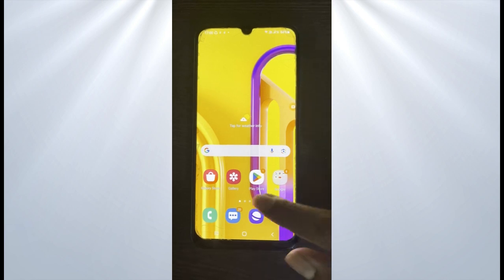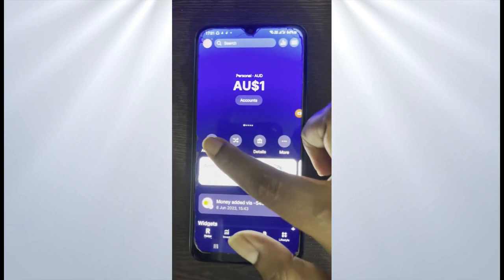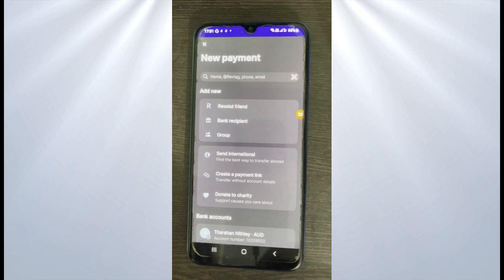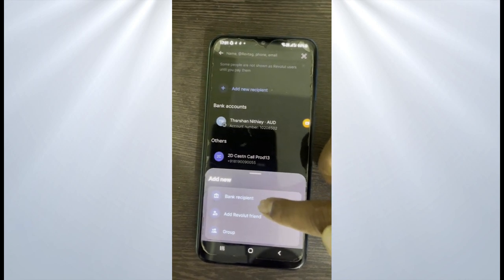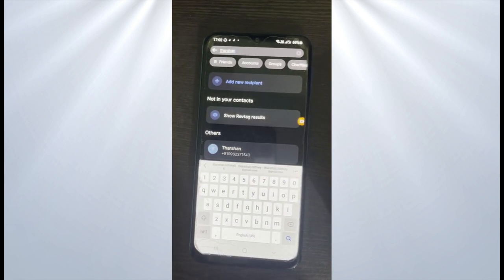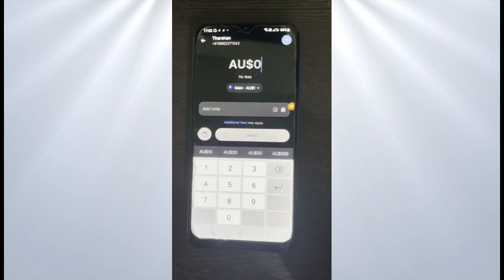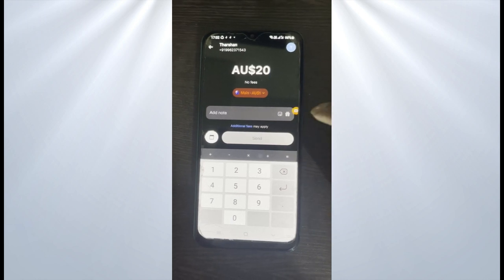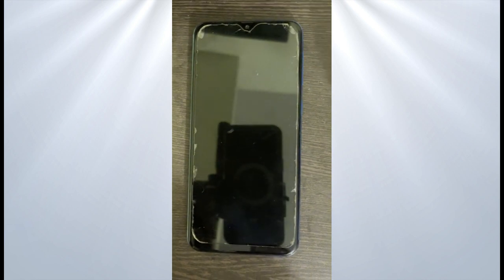How To Send Money To Someone on Revolut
Learn step-by-step how to send money to someone using Revolut! In this quick tutorial, I’ll show you how to transfer funds effortlessly, whether it’s to a friend, family member, or anyone with a Revolut account. Discover how to:

Navigate the Revolut app.
Choose the right contact.
Send money instantly with just a few taps!
No more hassles with bank transfers—Revolut makes it fast, easy, and secure. 💸

CTA for Comments:
Have you tried sending money through Revolut? Share your experience or ask your questions in the comments below! 👇